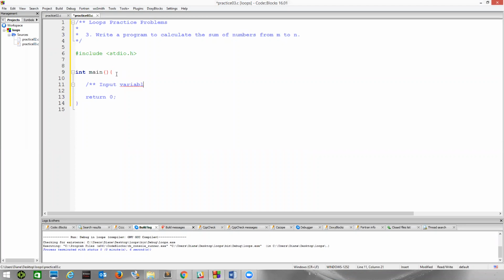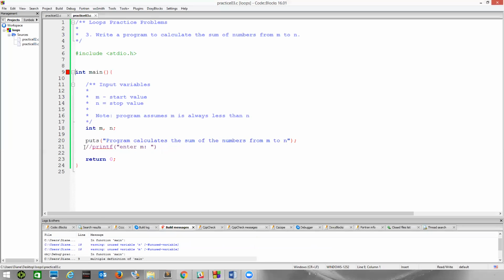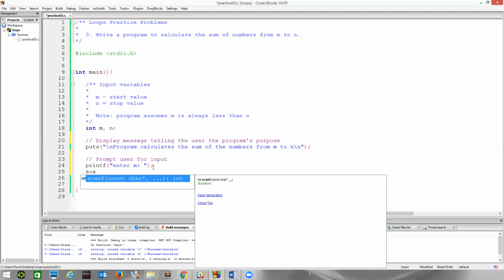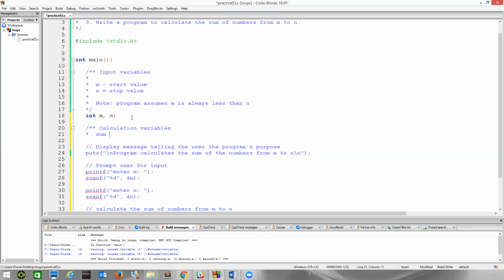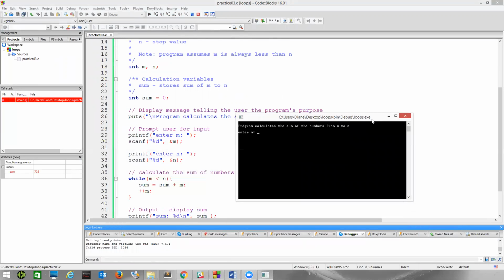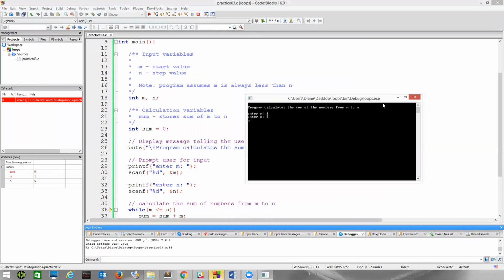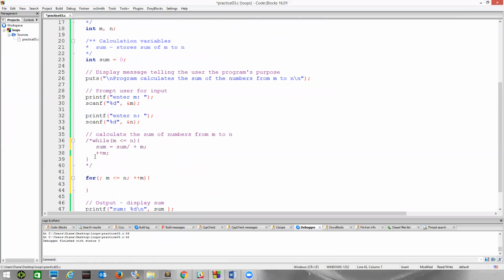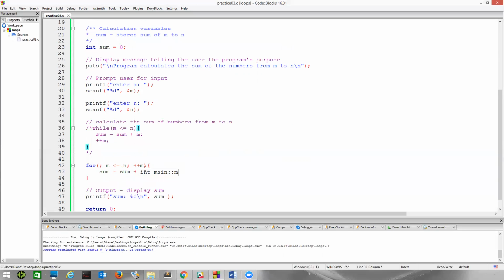Practice exercise 3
Sum values from m to n